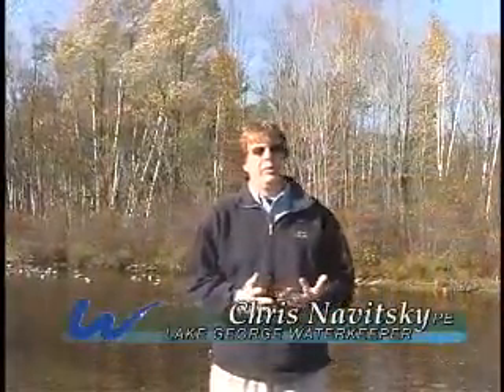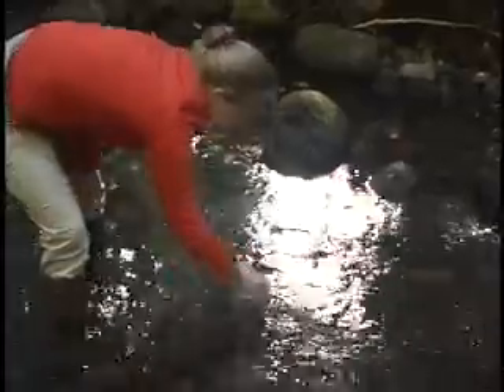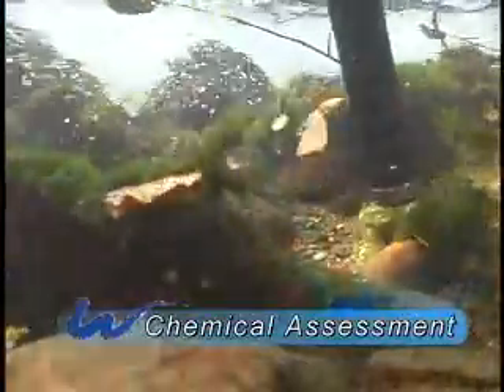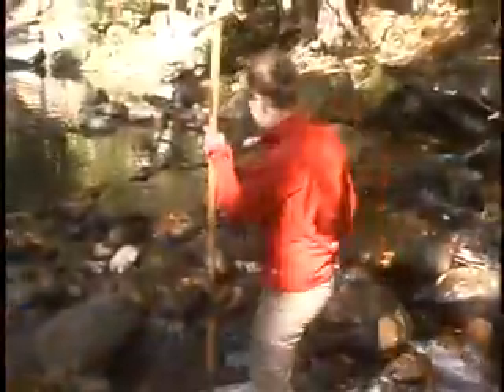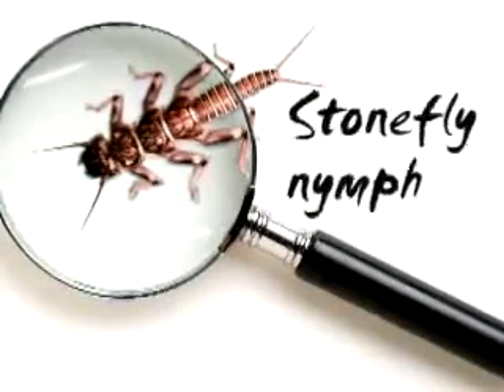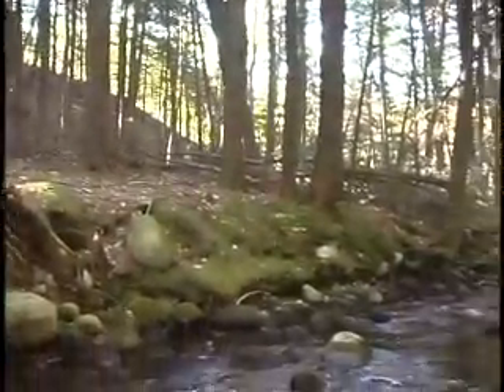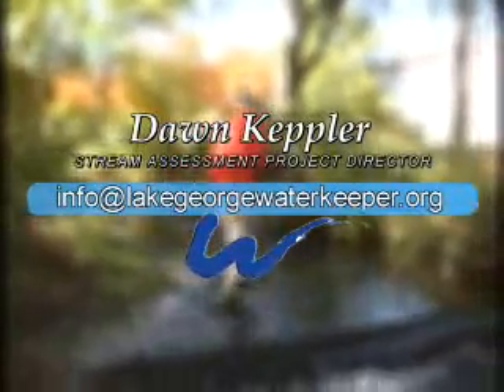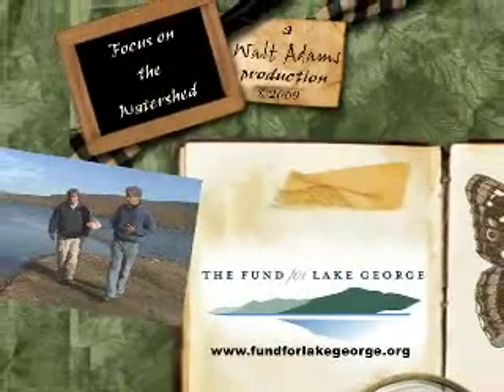Stream Assessment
The Stream Assessment Project monitors over 65 sample sites in the Lake George watershed in New York State.  The project collects chemical, physical and biological data in each sample site.  Although the project specifically focuses on biomonitoring using macroinvertebrates or the critters that live in the stream to determine water quality.